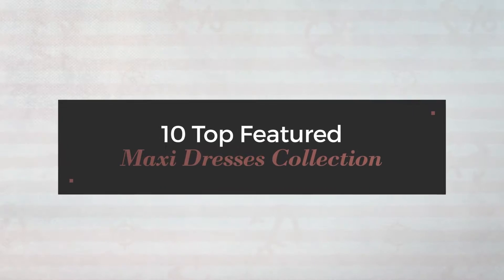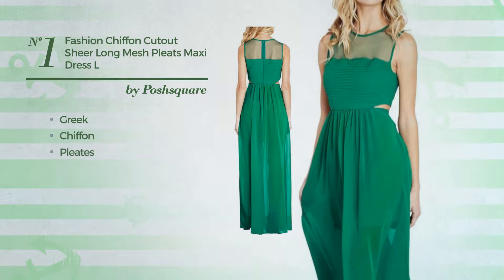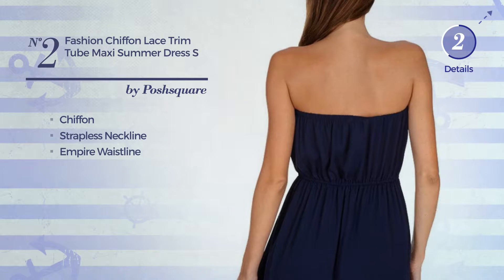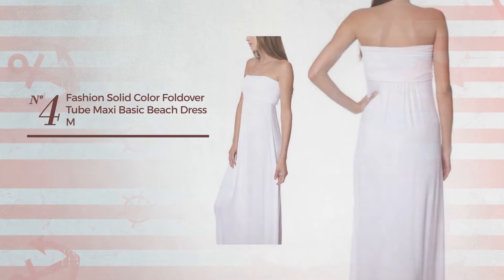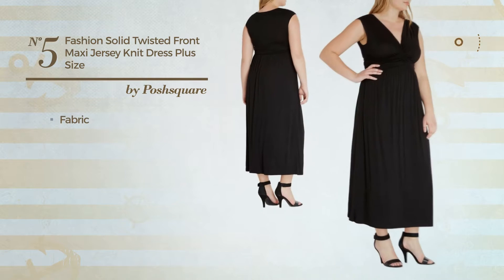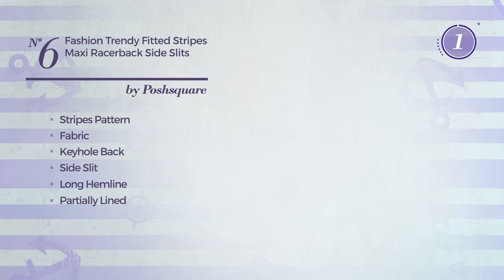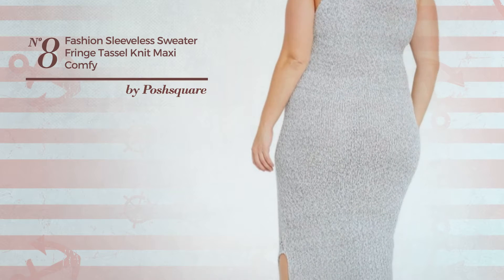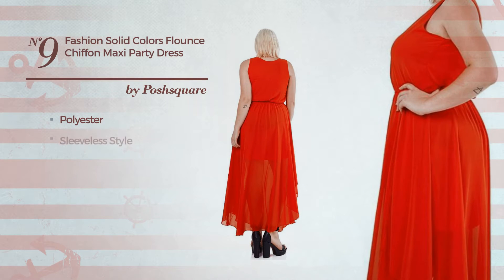10 Top Featured Maxi Dresses Collection By Poshsquare, Winter 2017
10 Top Featured Maxi Dresses Collection By Poshsquare, Winter 2017

Shop for Maxi Dresses Collection By Poshsquare, Winter 2017
Women's Fashion Chiffon Cutout Sheer Long Mesh Pleats Maxi Dress GN L Chiffon Cutout Sheer Long Mesh Pleats Maxi Dress GN L

Women's Fashion Chiffon Lace Trim Tube Maxi Summer Dress USA NVL S Chiffon Lace Trim Tube Maxi Summer Dress USA NVL S

Women's Fashion Bailey Solid Color Maxi Beach Causal Dress Coral L Bailey Solid Color Maxi Beach Causal Dress Coral L

Women's Fashion Solid Color Foldover Tube Maxi Basic Beach Dress USA WHT M Solid Color Foldover Tube Maxi Basic Beach Dress USA WHT M

Women's Fashion Solid Twisted Front Maxi Jersey Knit Dress Plus Size USA BK 3XL Solid Twisted Front Maxi Jersey Knit Dress Plus Size USA BK...

Women's Fashion Trendy Fitted Stripes Maxi Racerback Side Slits Dress USA BLM XS Trendy Fitted Stripes Maxi Racerback Side Slits Dress USA BLM...

Women's Fashion Chevron Printed Maxi Party Dress (Plus Size) XD43 3XL Chevron Printed Maxi Party Dress (Plus Size) XD43 3XL

Women's Fashion Sleeveless Sweater Fringe Tassel Knit Maxi Comfy Dress Plus Size GY 2XL Sleeveless Sweater Fringe Tassel Knit Maxi Comfy Dress Plus...

Women's Fashion Solid Colors Flounce Chiffon Maxi Party Dress (Plus Size) XD45 3XL Solid Colors Flounce Chiffon Maxi Party Dress (Plus Size) XD45...

Women's Fashion Trendy Ribbed Knit V Neck Button Down Maxi Dress USA Bur L Trendy Ribbed Knit V Neck Button Down Maxi Dress USA Bur L

Try also